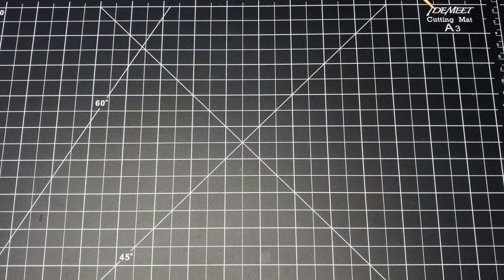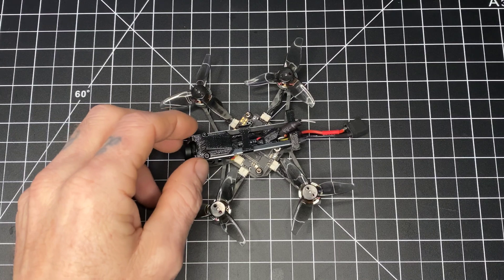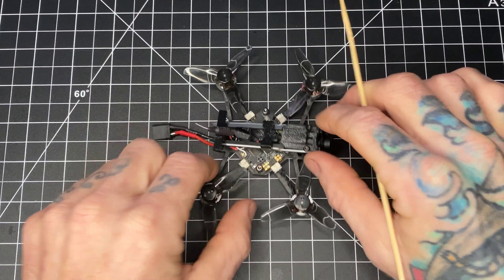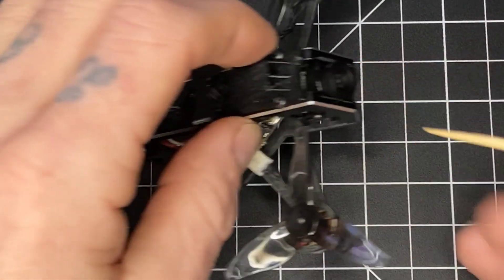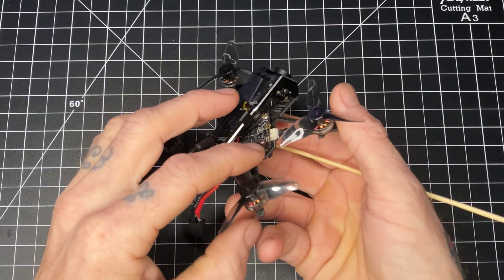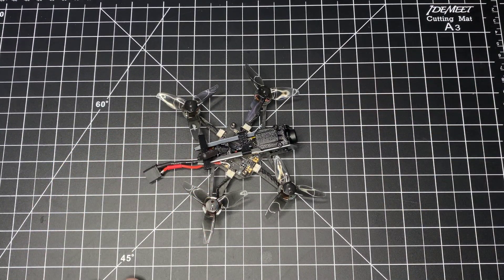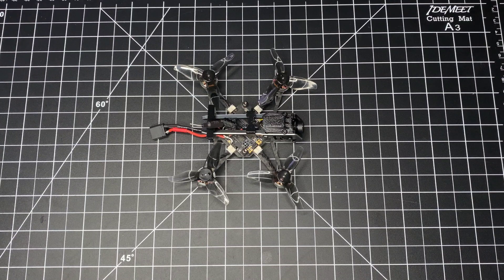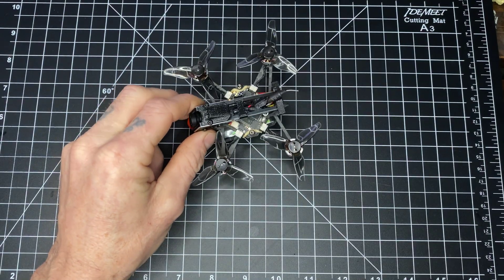Nano Freestyle Drone | HGLRC Draknight 2.0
In this video, James Wareham is presenting the product review on behalf of Sushmit Mishra (Founder of Just Hack It)